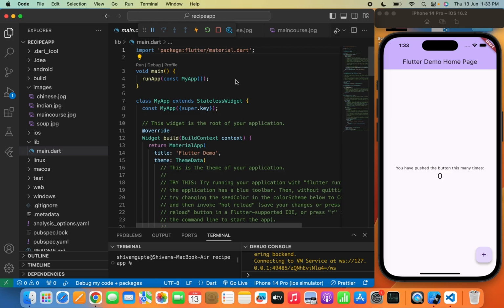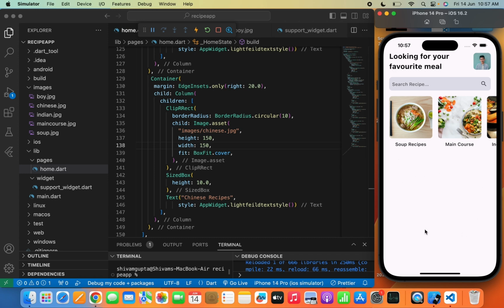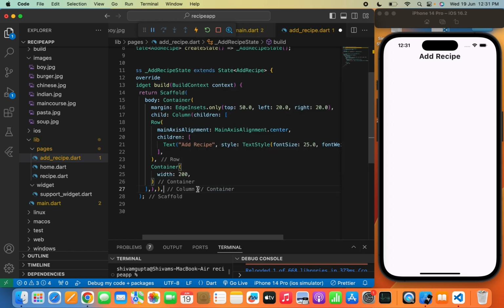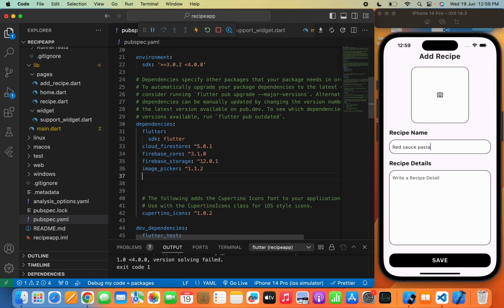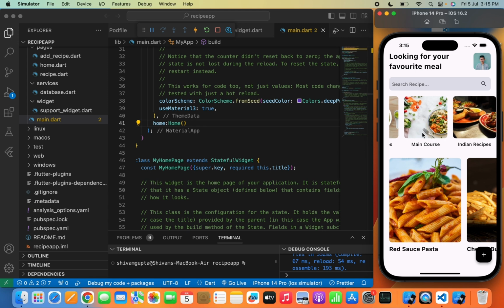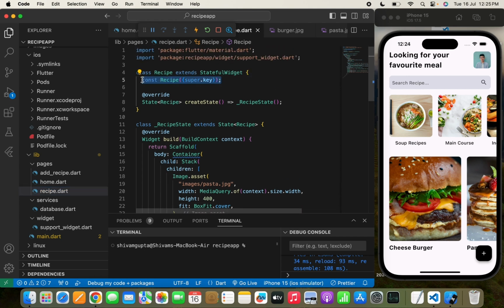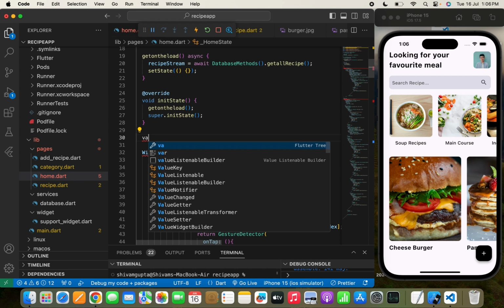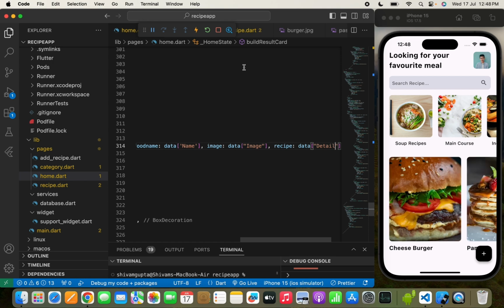🔥📱 Epic Recipe App | Flutter x Firebase Tutorial for Beginners 2024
📕 Things covered in this Course:
- Flutter Basics
- Firebase Setup
- Recipe Detail
- Recipe Submission
- Search Feature
- Real-time Updates
- UI Design Tips
- Coding Process

TIMELINE
0:00 Introduction
0:35 Creating a Home Page UI from Scratch
28:04 Creating a Recipe Detail Page UI from Scratch
37:23 Creating a Recipe Add Page UI from Scratch
50:15 Adding a Firebase to our App
50:58 Adding a iOS App with Firebase
53:14 Adding a Android App with Firebase
59:09 Adding a Packages from Pub.dev
1:01:31 Adding a Function to Add Recipe Page
1:30:39 Adding a Function to Home Page
1:46:20 Creating a Category Page
1:58:35 Adding a Search Bar in Recipe App